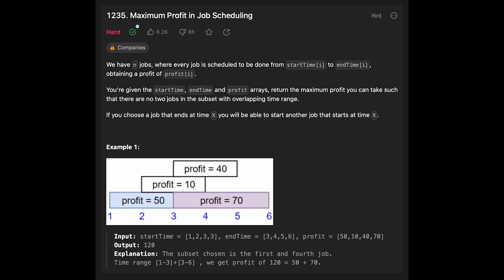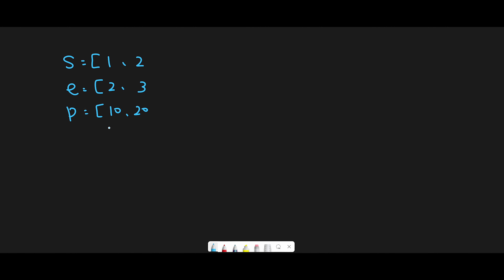Maximum Profit in Job Scheduling - LeetCode #1235 - Heap solution - Python, Java and C++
Let's solve Maximum Profit in Job Scheduling with Python, Java and C++ LeetCode #1235! This is LeetCode daily coding challenge on January, 6th, 2024.

Unlock the secrets to dynamic programming with my latest video on solving the 'Maximum Profit in Job Scheduling' programming problem! 🚀 Learn step-by-step how to optimize job scheduling for maximum profit. Follow along with clear explanations, code walkthroughs, and key insights to master this algorithmic challenge. Boost your programming skills and enhance your understanding of dynamic programming concepts. 💻🔍

■ Timeline
0:05 Think about a basic idea
3:51 Demonstrate an algorithm
12:31 Coding
15:02 Time Complexity and Space Complexity